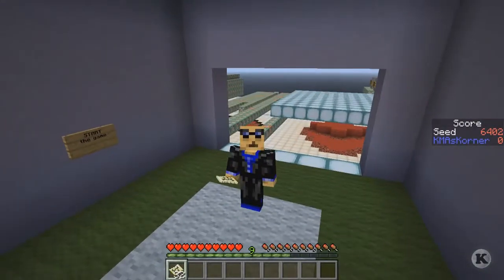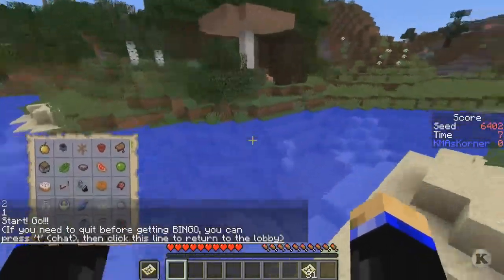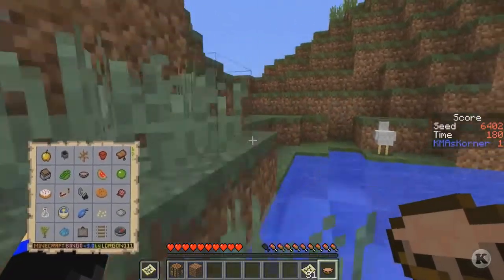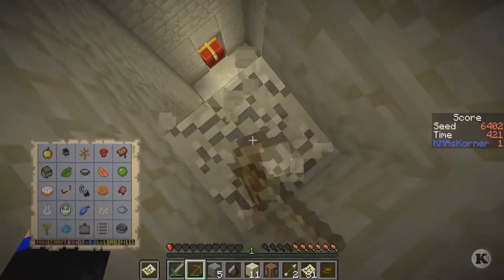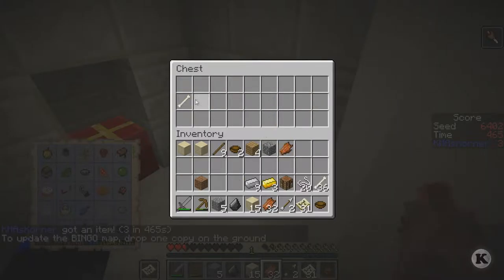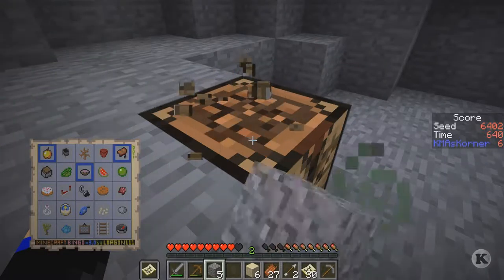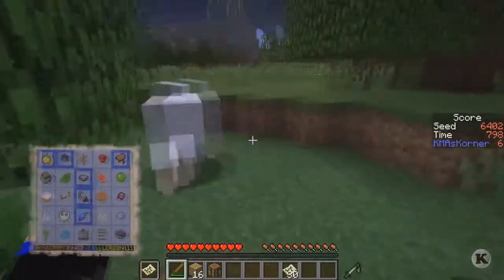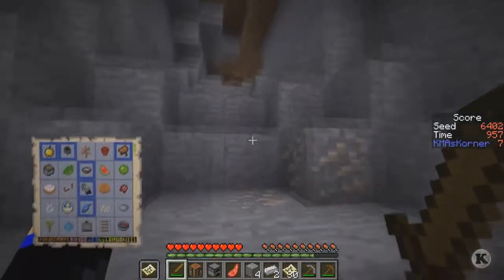Minecraft Bingo! - 25 Seed 6402